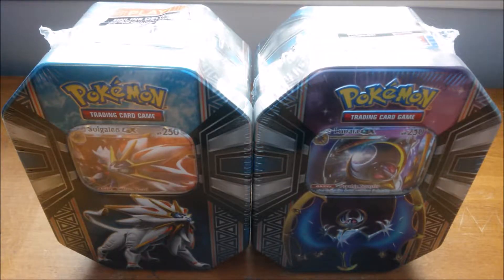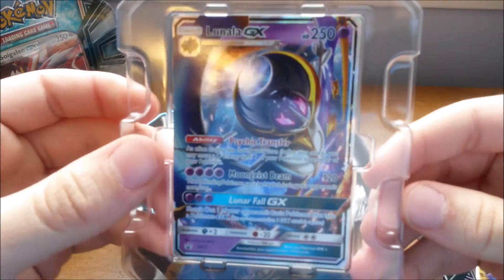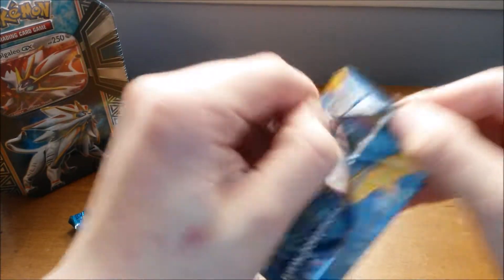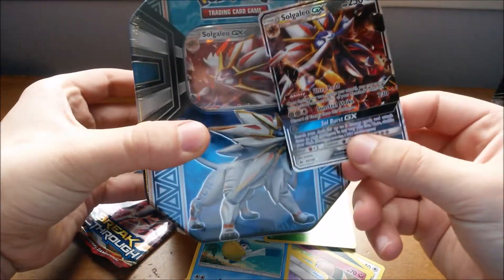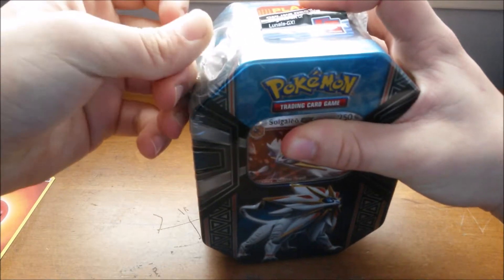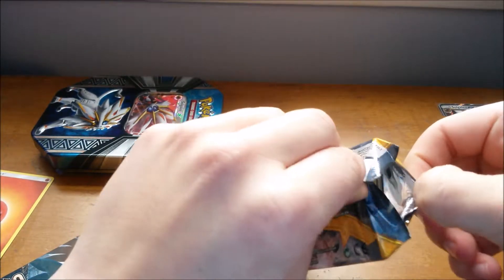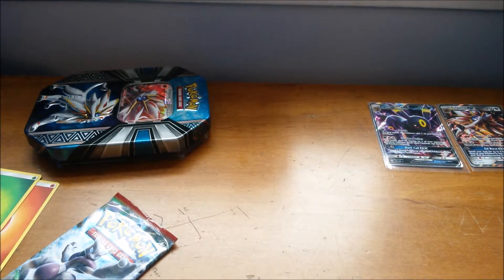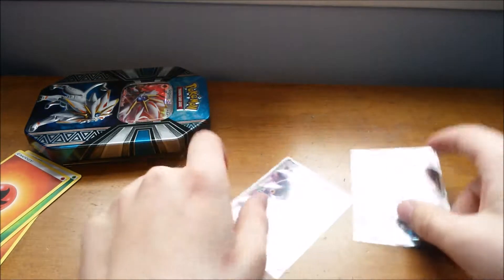Opening the Legends of Alola Tins SUPER LATE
I'm sorry that this video was so late. My Guardians Rising booster box will also be late since I will be out of town during the release date. I'M SO SORRY!